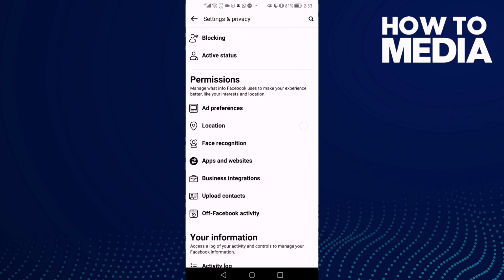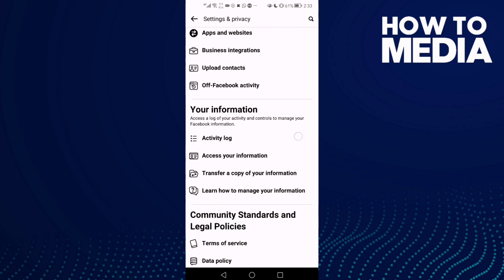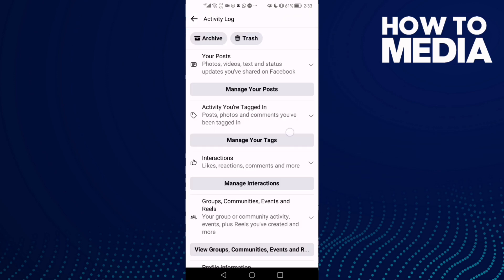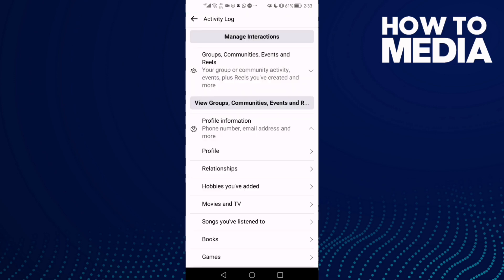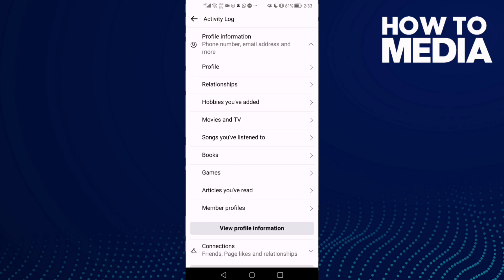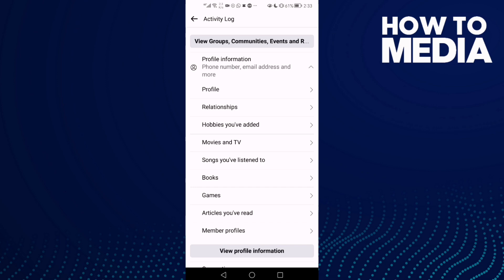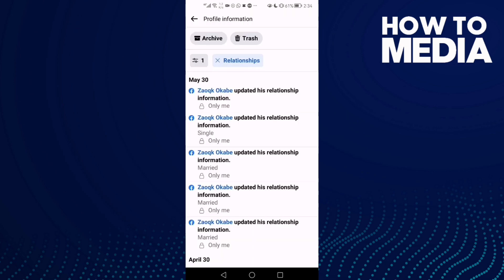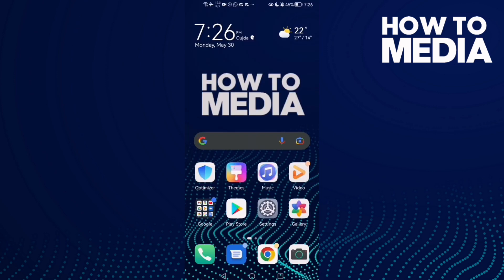How to Review Your Relationships History on Facebook Lite App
in this video we discuss :